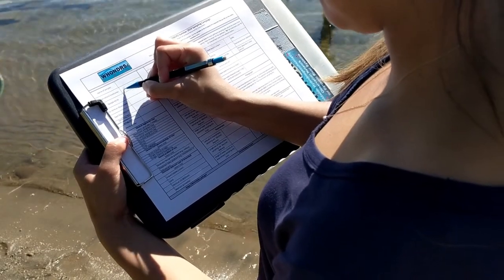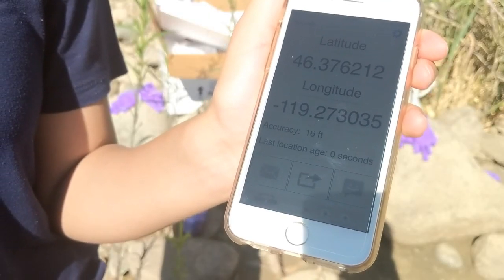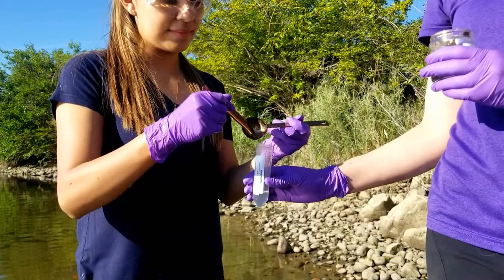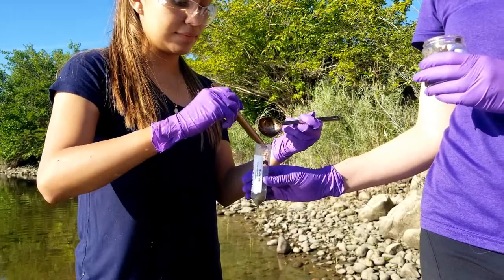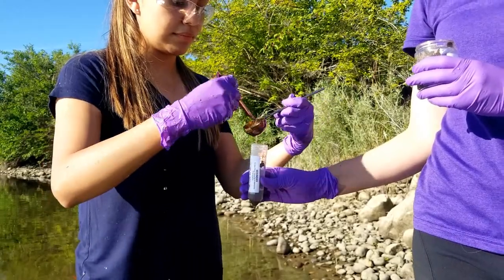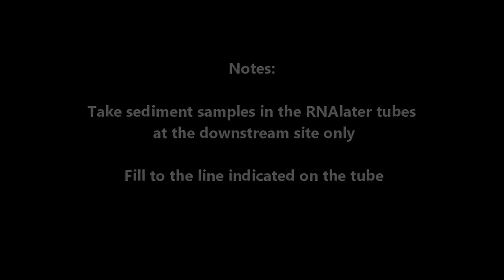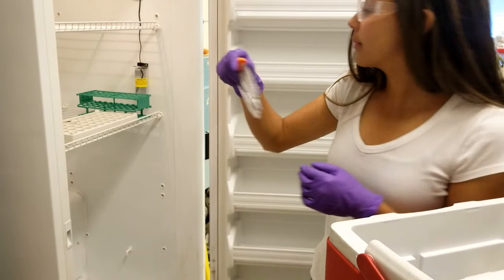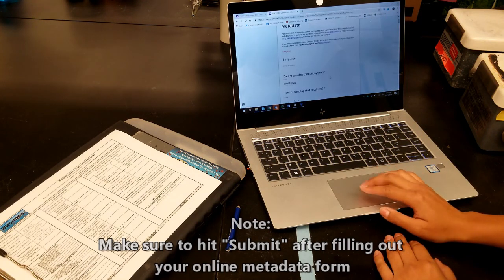2019 Protocol for WHONDRS Summer Sampling Campaign: Surface Water and Sediment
This video demonstrates the protocol for sampling surface water and sediment in global rivers for the Worldwide Hydrobiogeochemistry Observation Network for Dynamic River Systems (WHONDRS) summer 2019 sampling campaign.

If you find anything that does not match the written protocol, please be sure to follow the written protocol instead of the video.

REMINDER: Do NOT freeze your samples. Only freeze the ice packs provided.